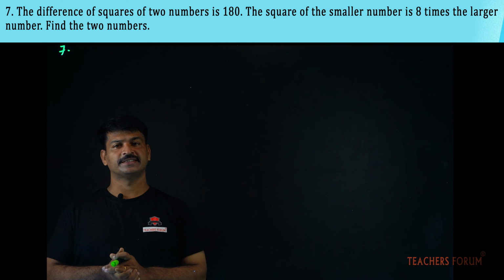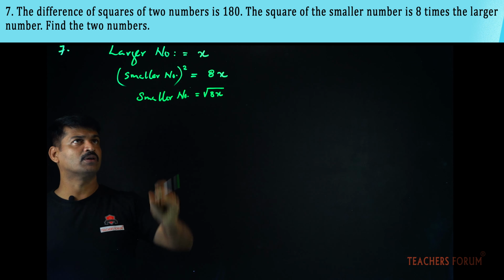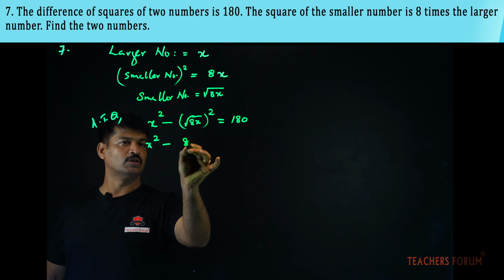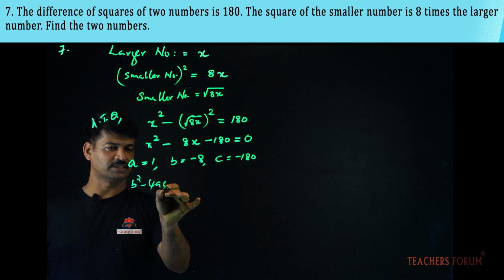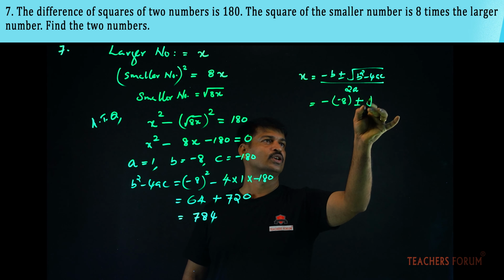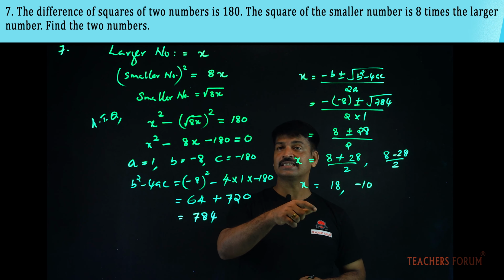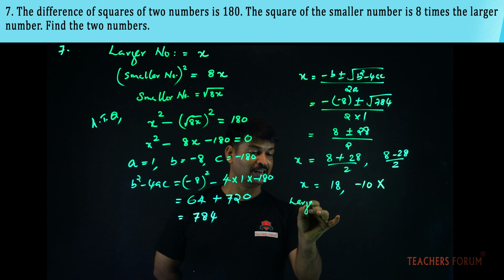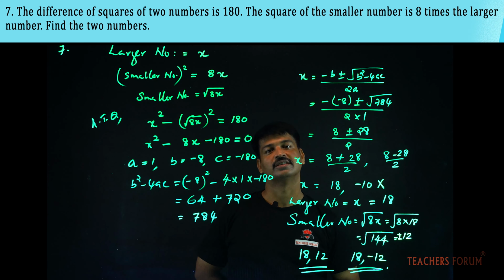CBSE_Class 10_Mathematics_Chapter 4_ NCERT Solutions_Exercise 4.3.7